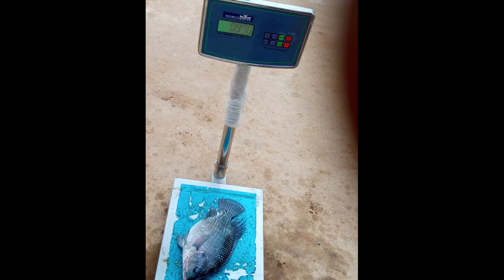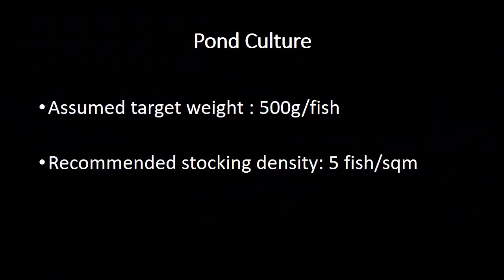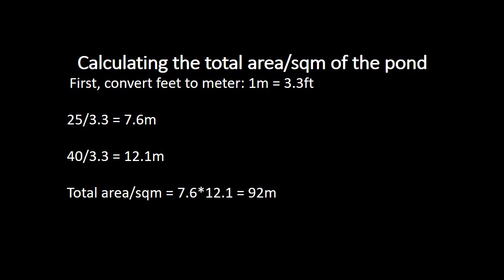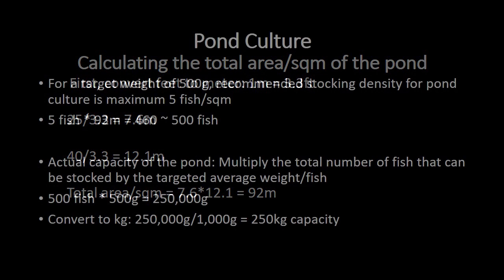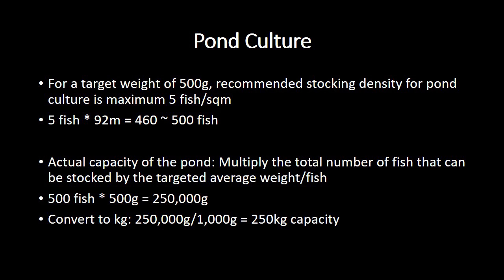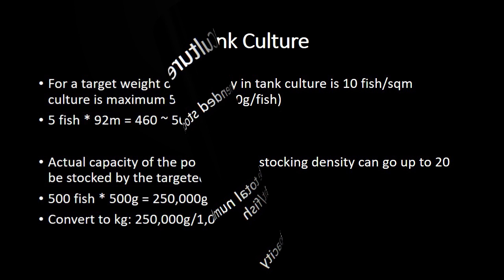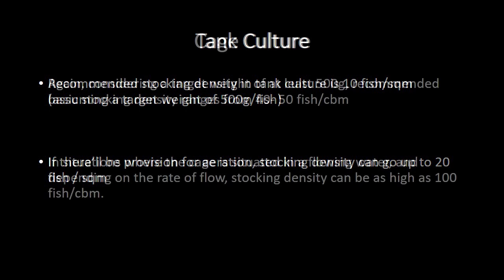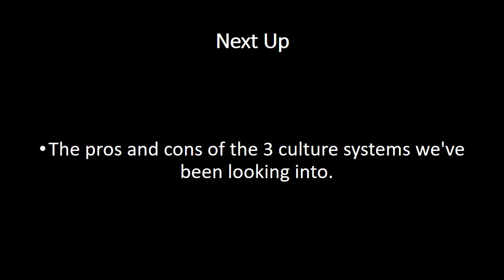Stocking Density of Tilapia Fish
In this video we look at the recommended stocking density of tilapia fish in pond culture, tank culture, and cage culture.